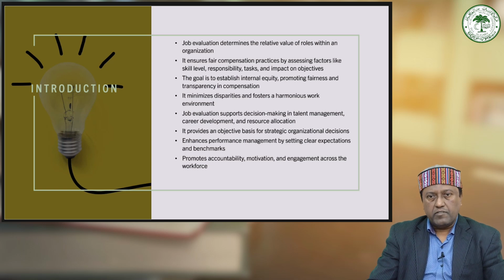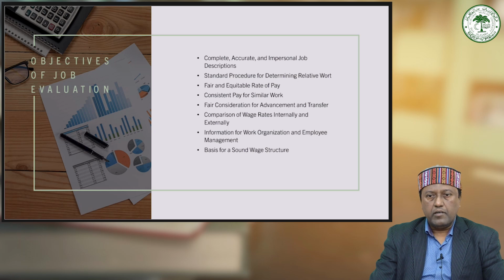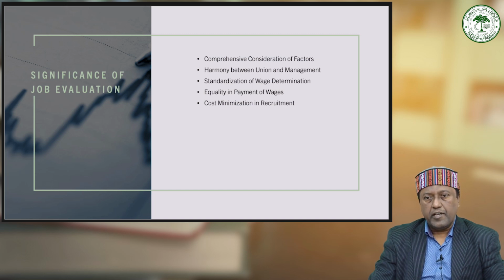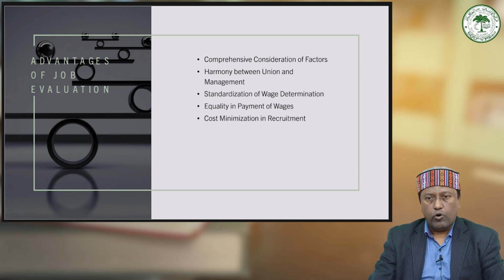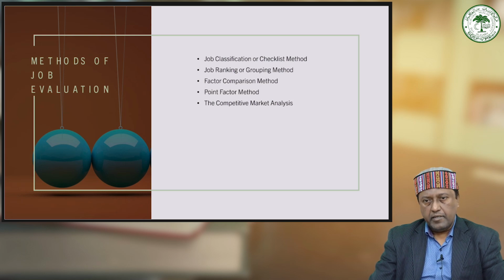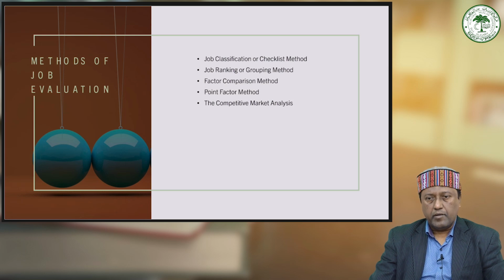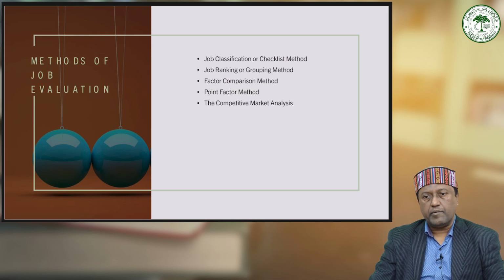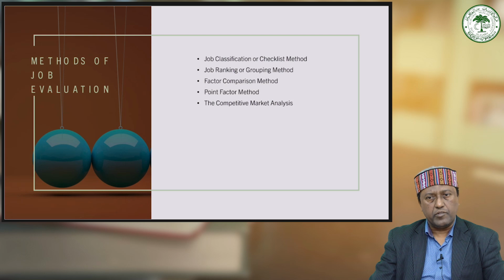Job evaluation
Steps of Job evaluation, Methods for job evaluation, using checklists and ranking to assess job roles.